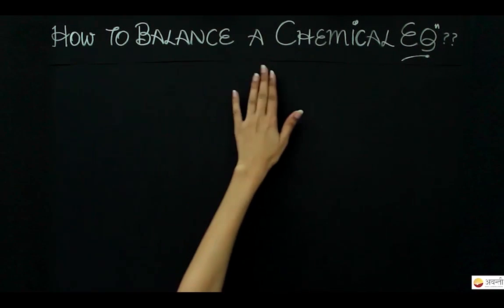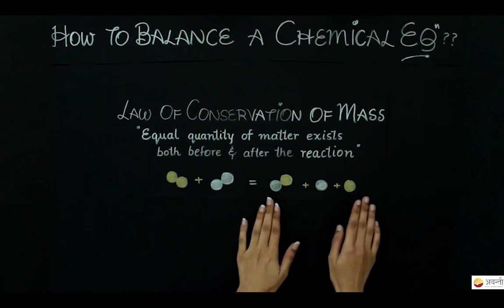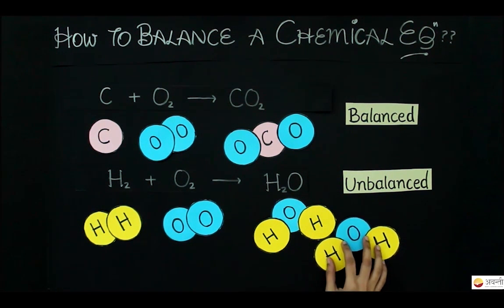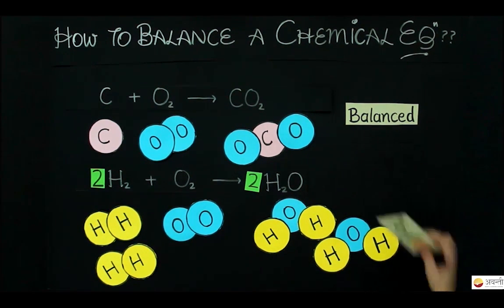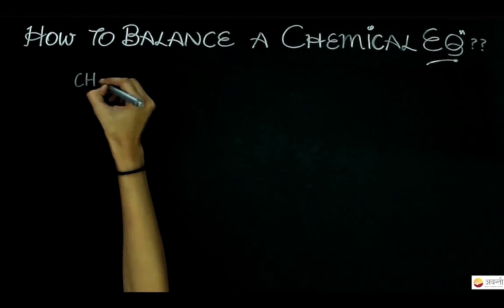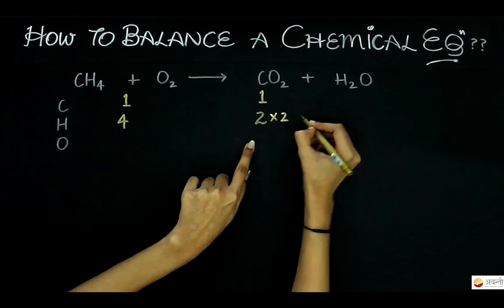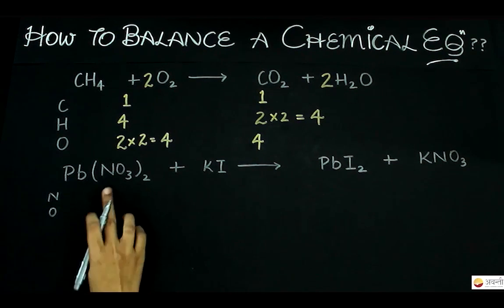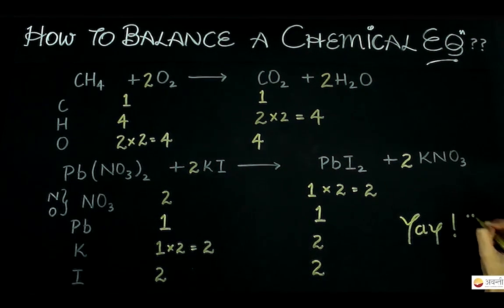10S01 - Chemical Reactions and Equations - How to Balance a Chemical Equation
This playlist contains videos from the chapter Chemical Reactions and Equations
Avanti’s Live Class Admissions for the new academic year 2021-22 are open.
✅ Download the Avanti Gurukul app for complete access to all our videos and thousands of practice quizzes

The first chapter of Class 10 NCERT Science will teach you about chemical reactions and how to write equations, how to conduct combination and decomposition reactions and more. In the previous classes, we have learned about physical and chemical changes of matter. Whenever a chemical change occurs, we can say that a chemical reaction has taken place. A complete chemical reaction represents the reactants, products and their physical states symbolically. You will also study how to write a chemical reaction, which is a symbolic representation of a chemical reaction. The chapter also explains how various chemical equations can be balanced in different states.
The next subtopic teaches about various chemical reactions such as Combination Reaction, Decomposition reaction, Displacement Reaction, and Double Displacement Reaction along with various examples and chemical reactions. On the basis of energy, exothermic and endothermic reactions are explained. Exothermic reactions are those reactions in which heat is given out along with the products and endothermic reactions are those reactions in which energy is absorbed. Then redox reaction is explained, which is a combination of reduction reaction and oxidation reaction. The chapter explains all types of reactions with suitable examples with their respective chemical equations.

The following chapters are part of the CBSE and the NCERT Science Syllabus for Class 10 with their playlists.
▶️Chapter 16 Sustainable Management of Natural Resources

CBSE | CBSE Class 10 | NCERT Class 10 Science | NCERT Class 10 Science Chapters | NCERT Class 10  Science Textbook